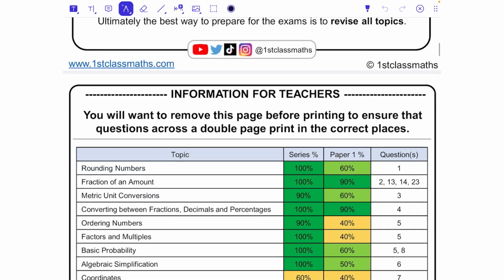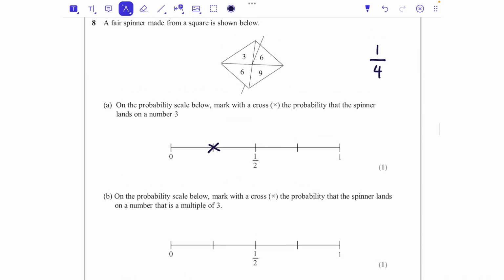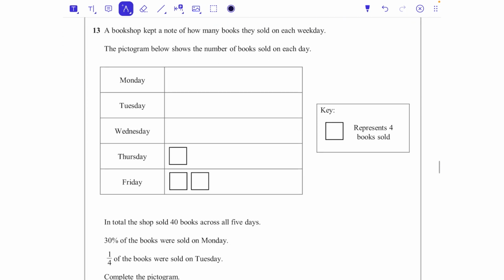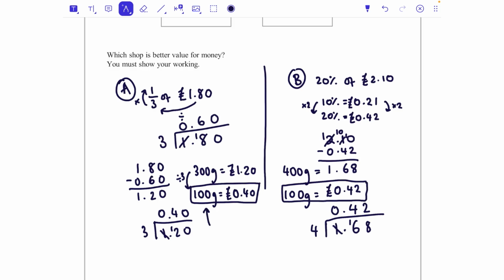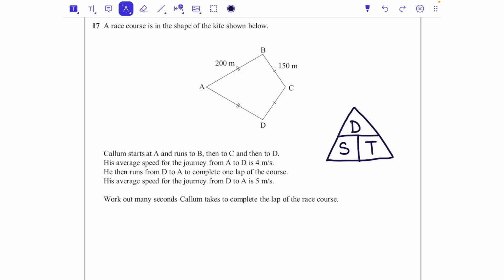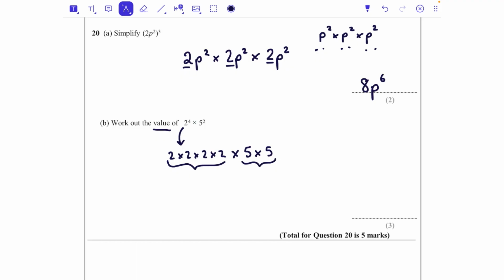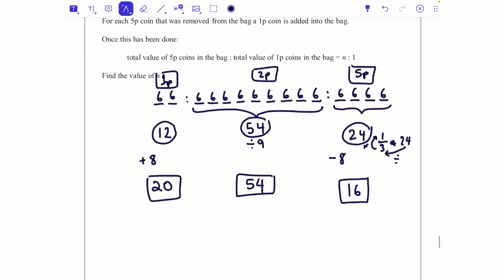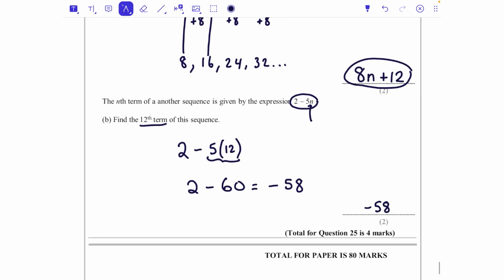GCSE Maths Predicted Paper Edexcel Foundation Non-Calculator 19th May 2023 | GCSE Maths Revision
Made by and shared with permission from @1stClassMaths
My video solutions to a paper created as a best guess for this Summer's exams. @1stClassMaths has detailed information on how these papers have been made on Page 2 of the document. Enjoy!

Chapters:
0:00 Introduction
0:31 Q1 Rounding Numbers
0:54 Q2 Fraction of an Amount
01:14 Q3 Metric Conversions
01:47 Q4 Converting between Fractions, Decimals and Percentages
02:21 Q5 Ordering Numbers; Factors and Multiples; Probability
04:12 Q6 Algebraic Simplification
05:00 Q7 Coordinates
06:19 Q8 Probability Scales; Probability
08:04 Q9 Money
08:59 Q10 Fraction Operations: More Here
11:00 Q11 Expand & Factorise: More Here
12:00 Q12 Division, Formal or Contextual
13:17 Q13 Pictograms; Fraction of an Amount; Percentage of an Amount
16:11 Q14 Direct Proportion; Percentage & Fraction of an Amount
20:29 Q15 Write as a Ratio; Ratios to Fractions & Percentages
22:51 Q16 Transformations
25:38 Q17 Speed Distance Time
28:59 Q18 Substitution & Solving Linear Equations: More Here
30:26 Q19 Prime Factorisation: More Here
31:56 Q20 Index Laws: More Here
33:42 Q21 Standard Form
35:35 Q22 Estimation: More Here
36:25 Q23 Application of Ratio; Fraction of an Amount
40:21 Q24 Perimeter; Solve Equations; Forming & Solving Equations: More Here
44:19 Q25 Sequences